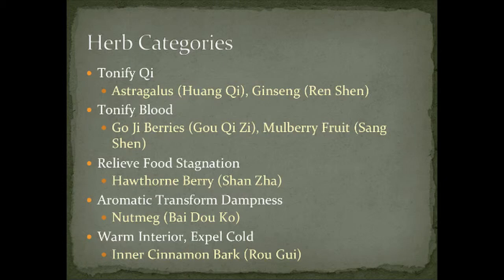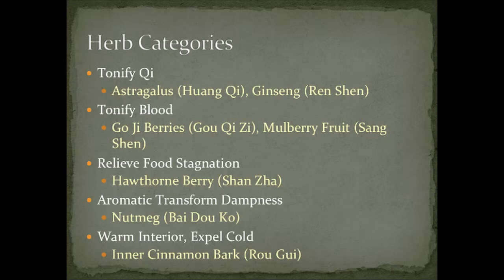Chinese Herb Categories: Warm interior, Expel Cold (Inner Cinnamon Bark)